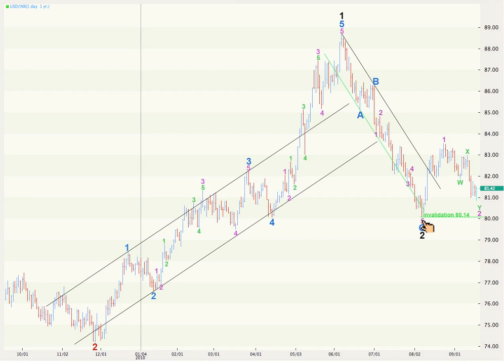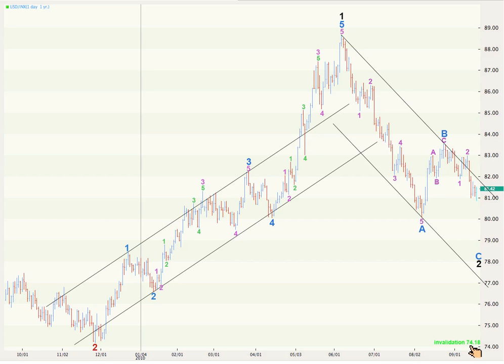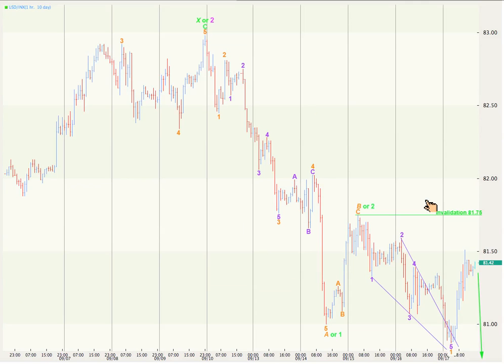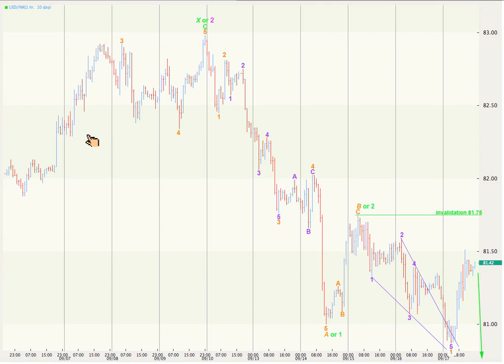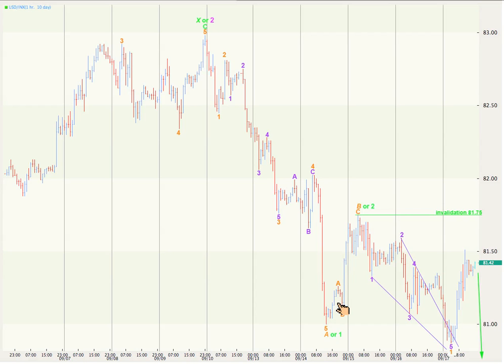USD Index Elliott Wave Technical Analysis - 17th Sep, 2010